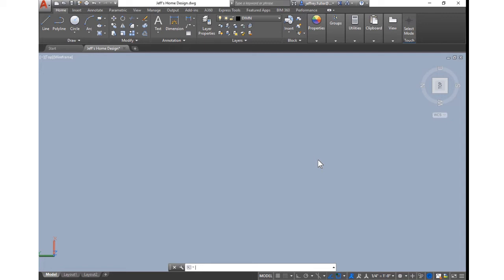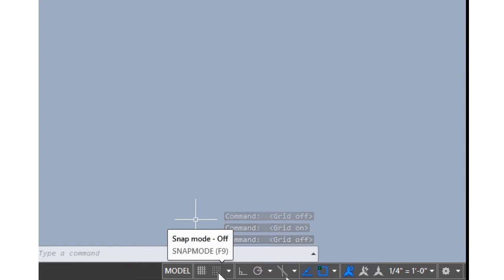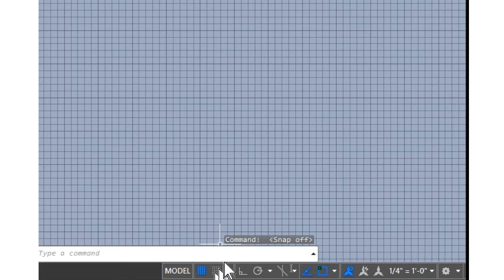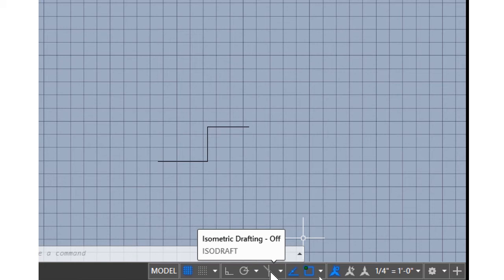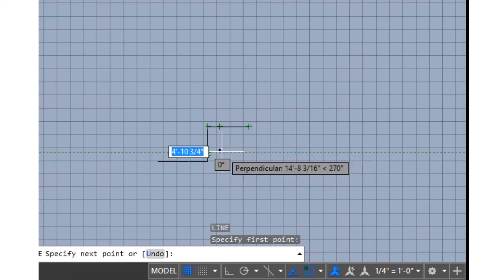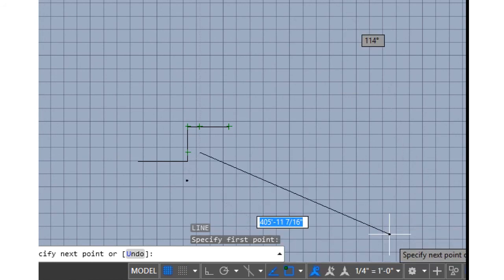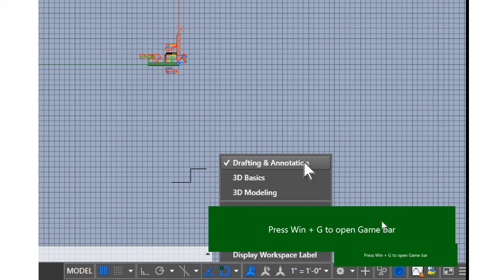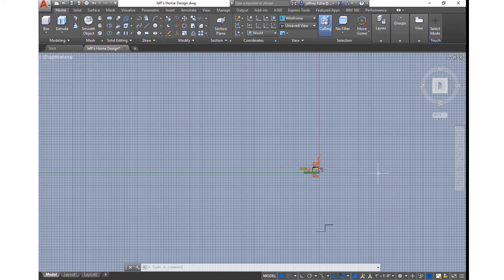AutoCAD Status Bar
For High School Students Learning AutoCAD